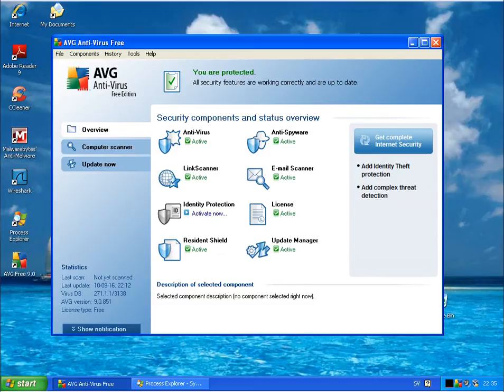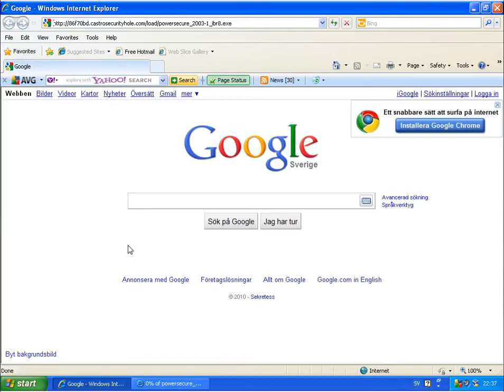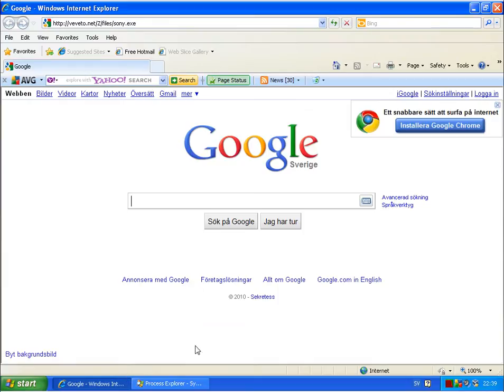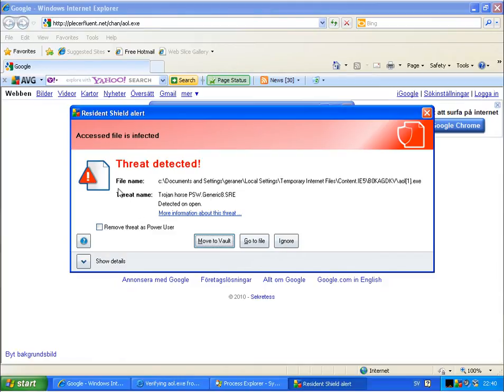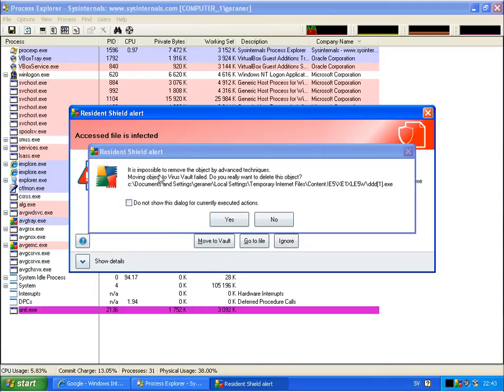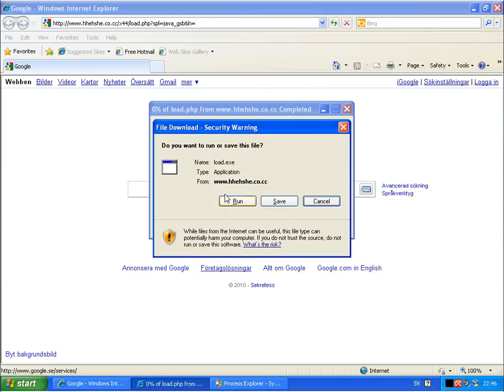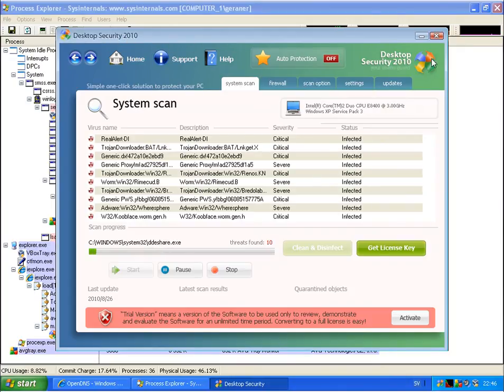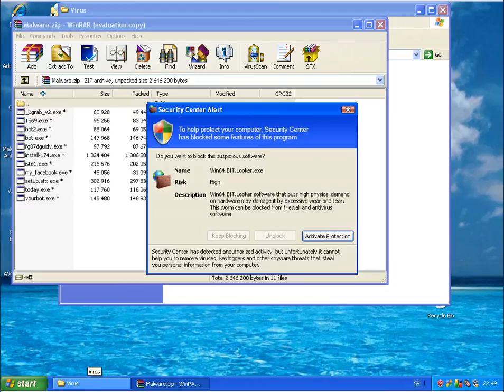AVG Antivirus Free Edition vs. Avira AntiVir Personal (Part 1)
Comparing two free antivirus solutions. This is part one.
- AVG Antivirus Free Edition
- Avira AntiVir Personal